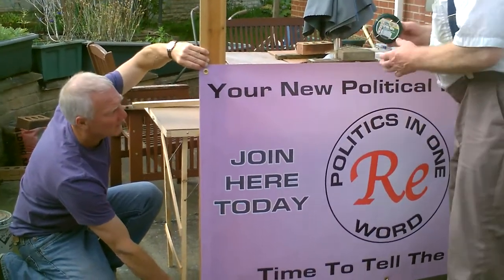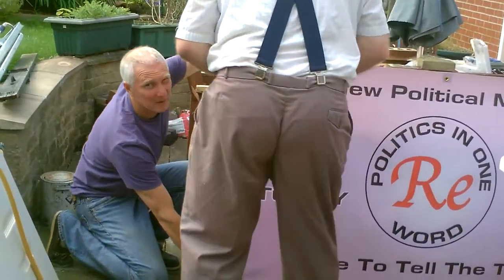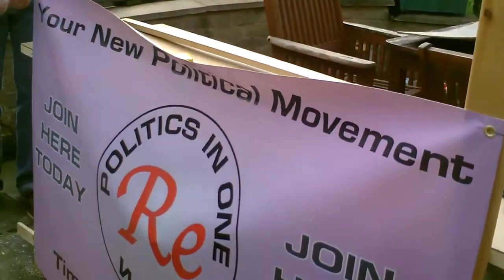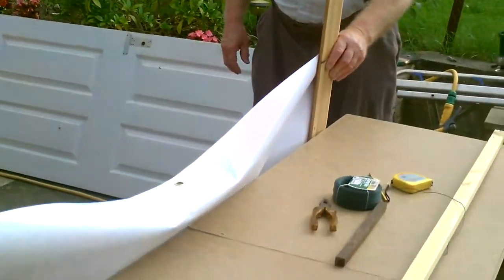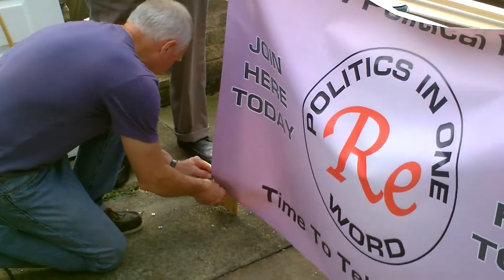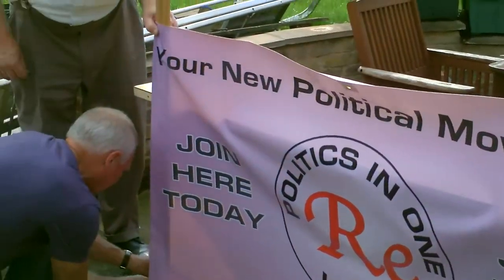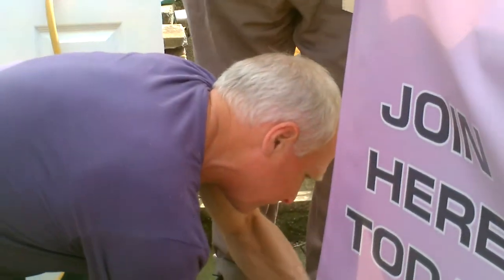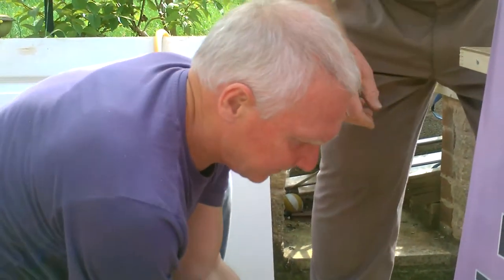ReMovement banner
Harry is in charge of ALL construction work.